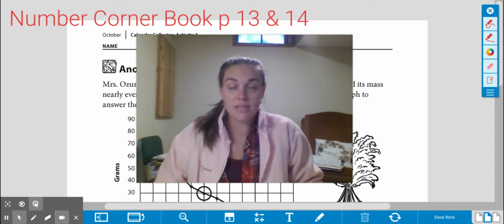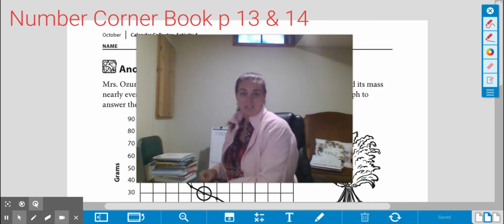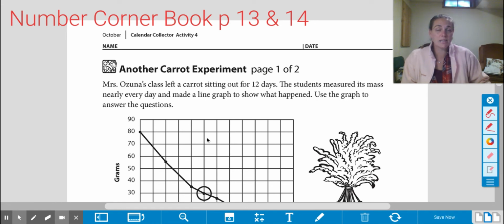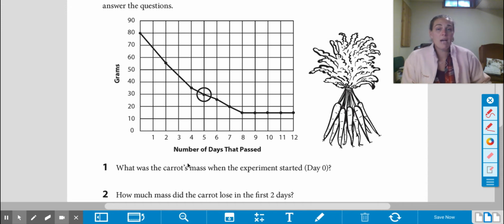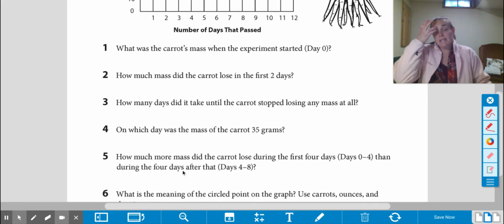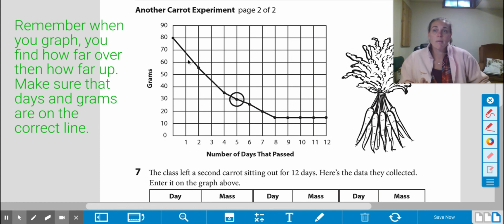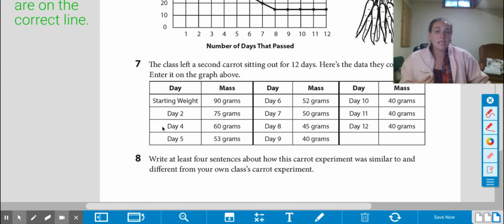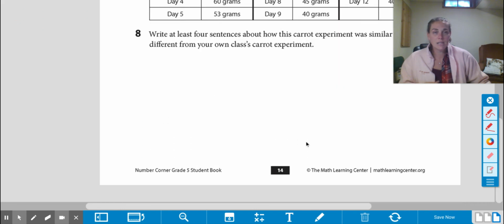NC Oct Day 19 CC